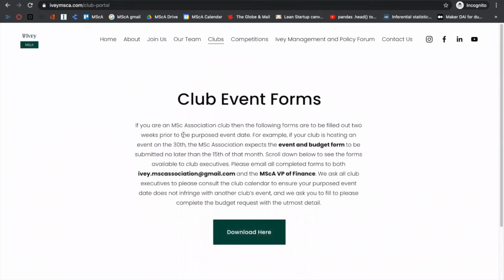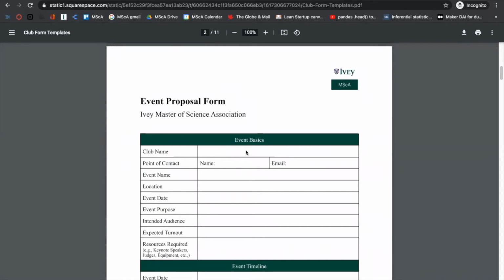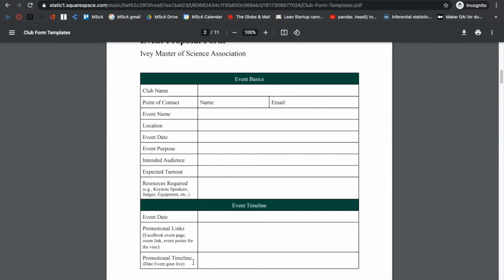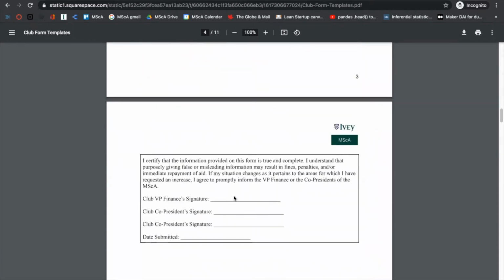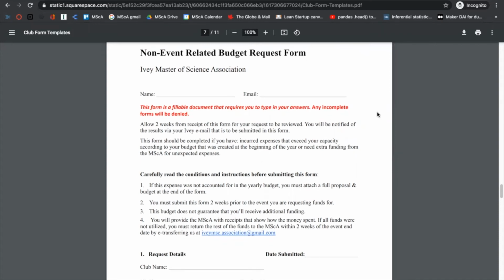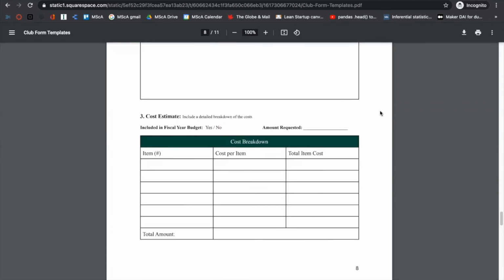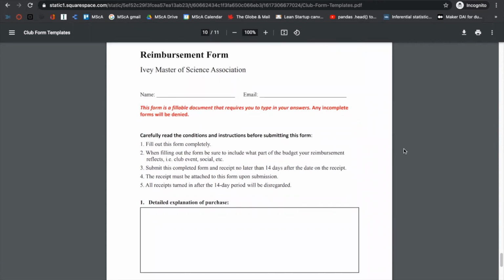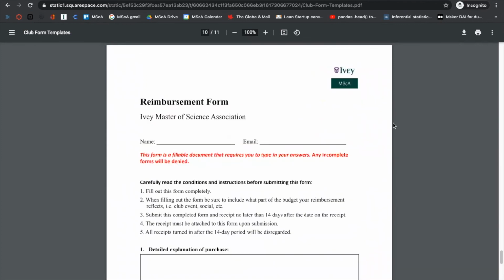Club Forms Tutorial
Explanation of the new MScA club forms segmented by pre-event and post-event times.